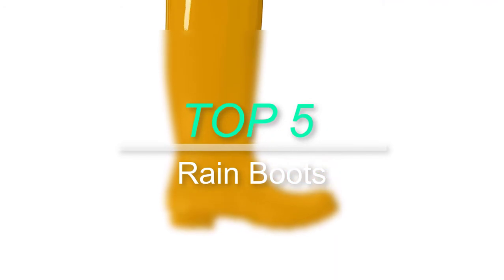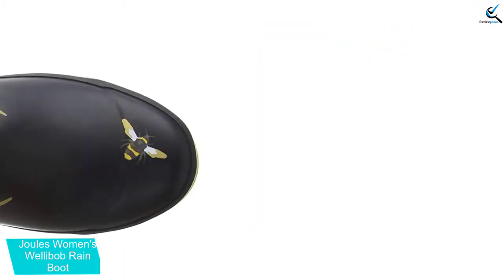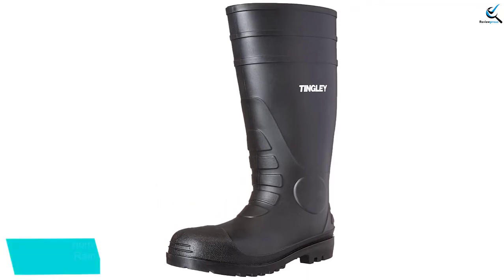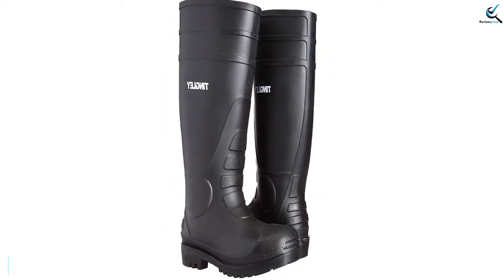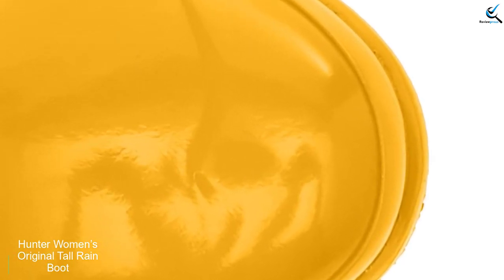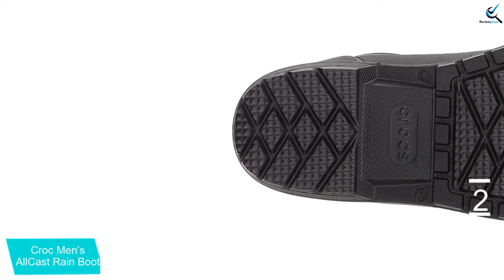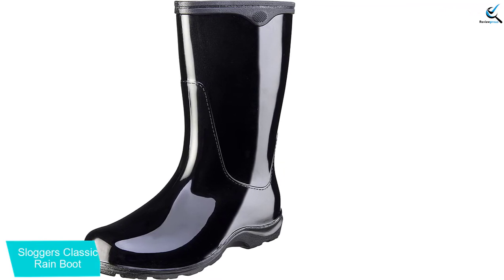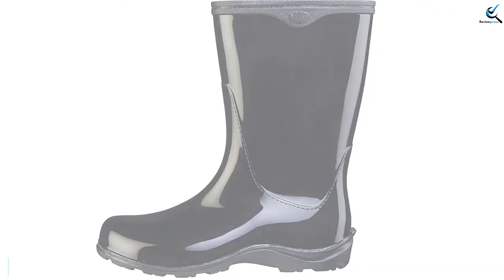Top 5 Best Rain Boots Review Buying Guide in 2020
☛ All The Links to Best Rain Boots listed in this Video:-

► 5.  Joules Women's Wellibob Rain Boot

► 4. Tingley Economy Agriculture Rain Boot

► 3. Hunter Women’s Original Tall Rain Boot

► 2. Croc Men’s AllCast Rain Boot

► 1. Sloggers Classic Rain Boot

In This Video, I listed the Best Rain Boots That are available in the market in 2020. I made this list based on my personal research, and I tried to list them based on their price, quality,  and many more things.